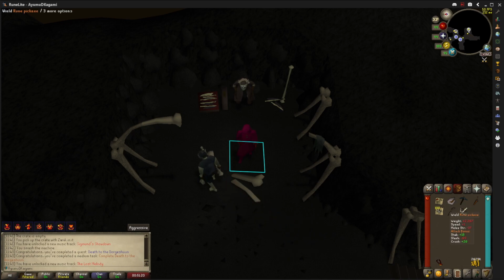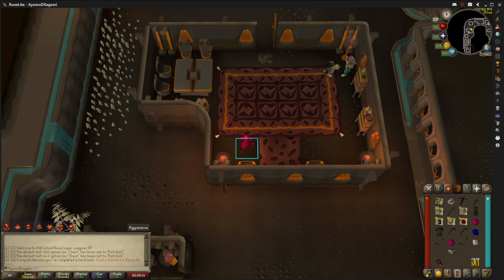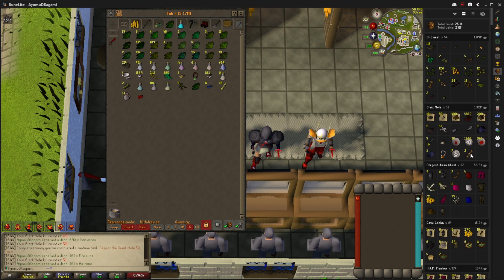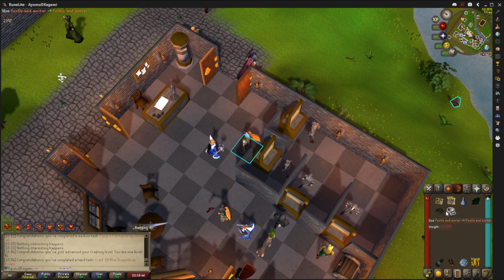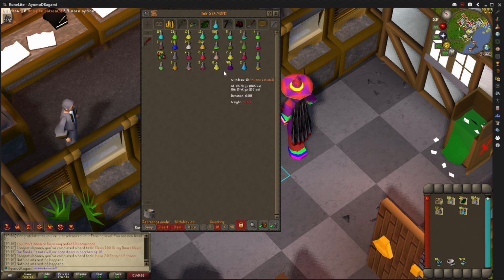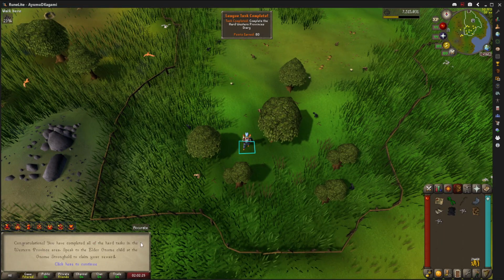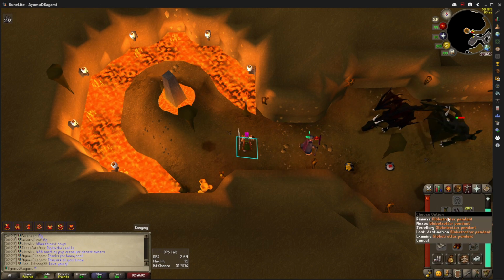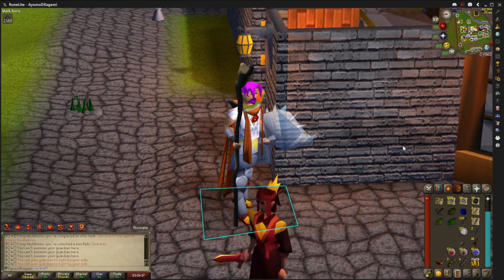Runescape GF | Ep. 17 | OSRS Leagues 4 Trailblazer Reloaded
Hello everyone, and welcome to my Leagues 4 Trailblazer Reloaded series! This is going to be a progression style series showing my progress through the league and other highlights throughout.

Trailblazer Reloaded is the fourth iteration of the league format, a limited time game mode with massively increased XP and loot drops. In the league you must choose between 3 additional area locations and are unable to access other areas. The most unique thing about the league are the relics which massively increase the power of your character from having infinite money to instantly killing an enemy with 20% or less!

For this series I am going to be going through the Ranged route since I really like the combat style and the areas associated with the range combat style.

Today is slayer day! Look at these thick bois!

GAUNTLET!

Socials!

First Member: Ian